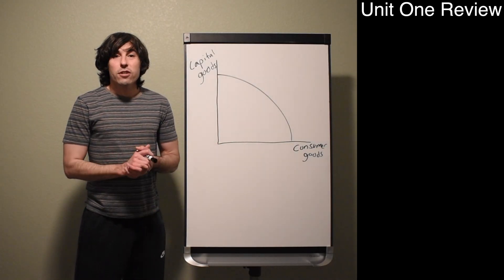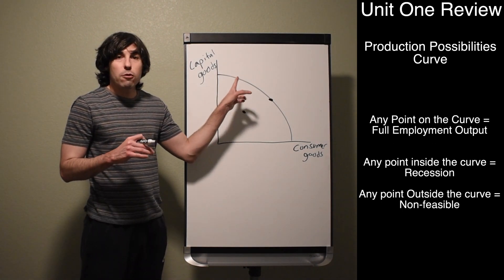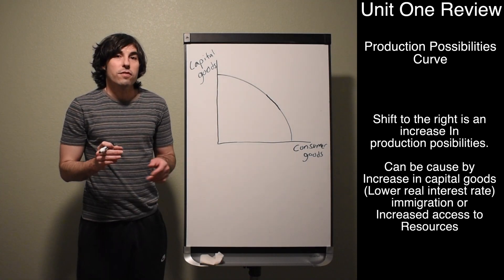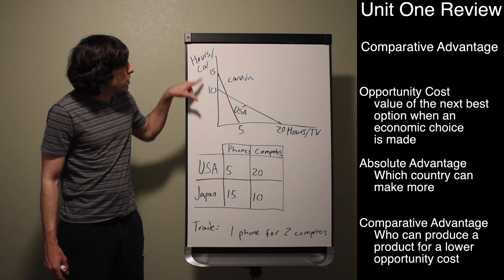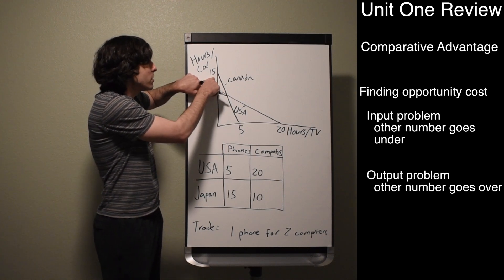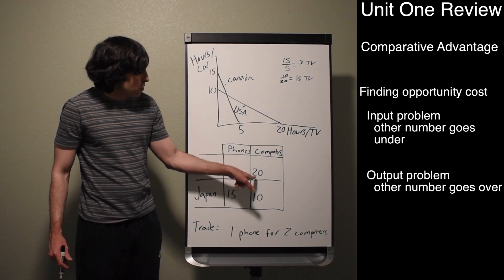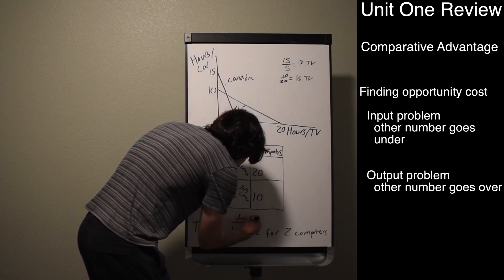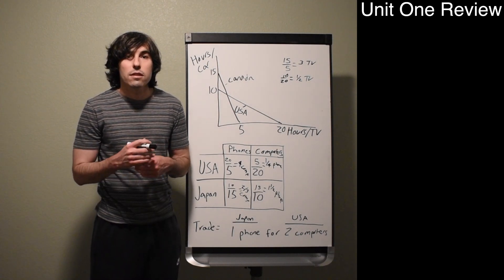AP Macroeconomics Test Review Unit One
AP Macroeconomics Test Review for Unit One
Production Possibilities Curve
Absolute and Comparative Advantage